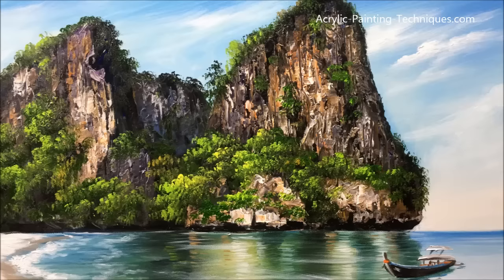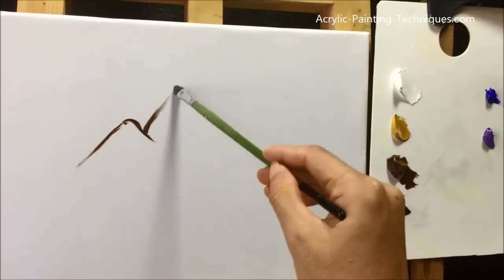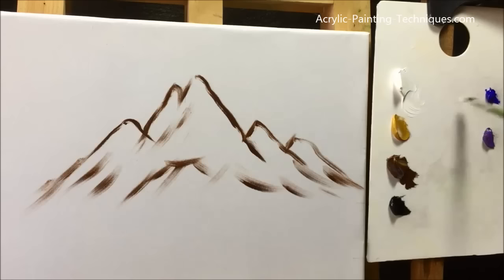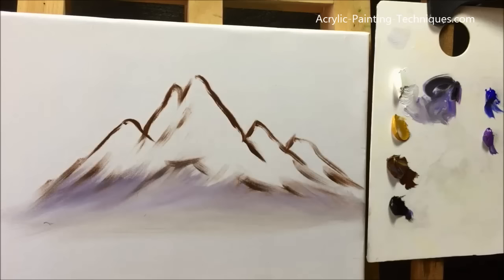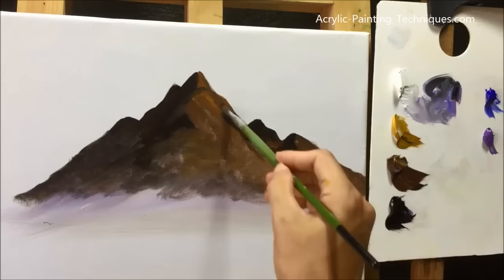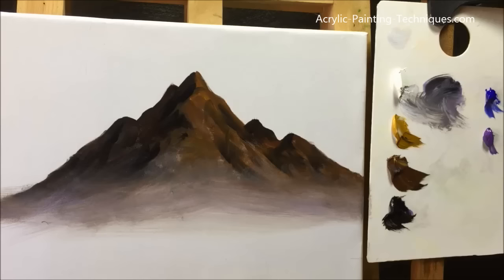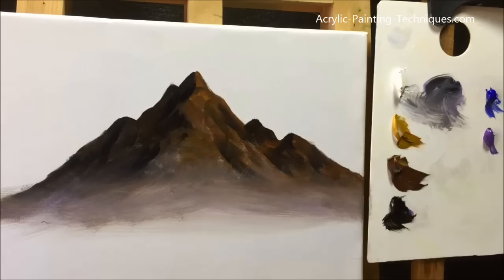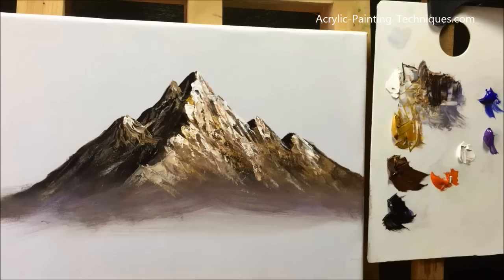Paint Mountains With Acrylic Paints - lesson 1